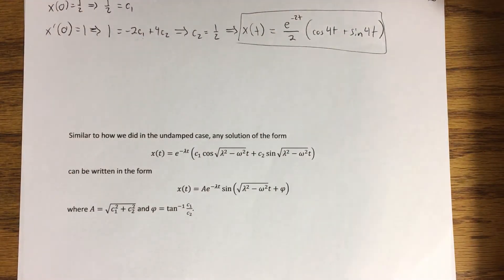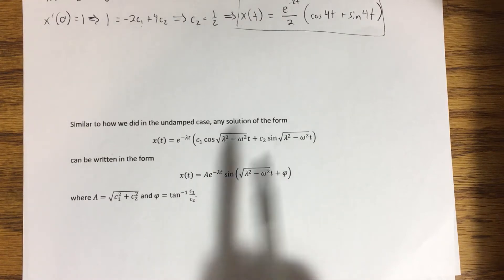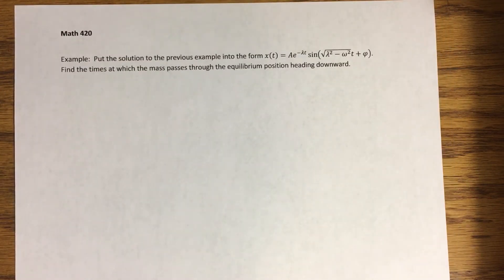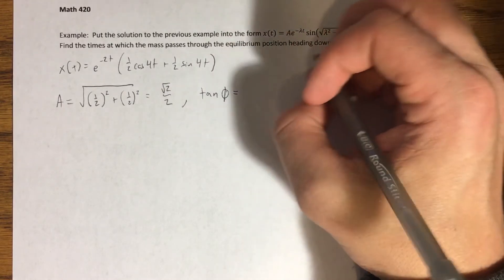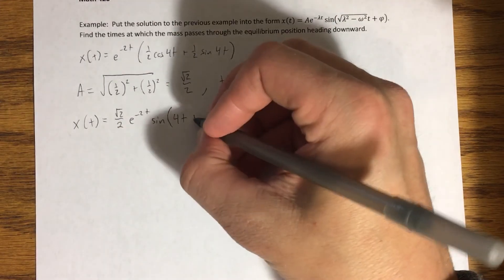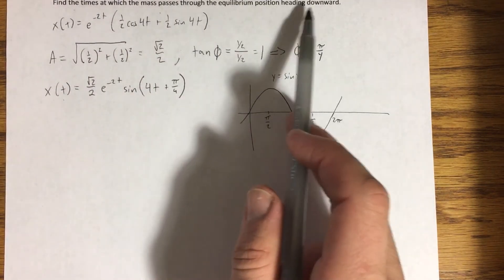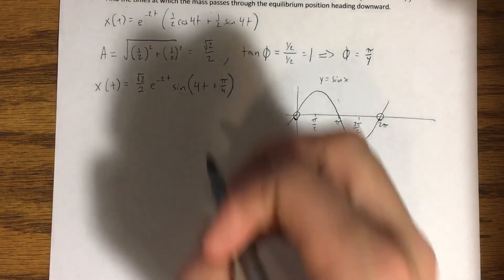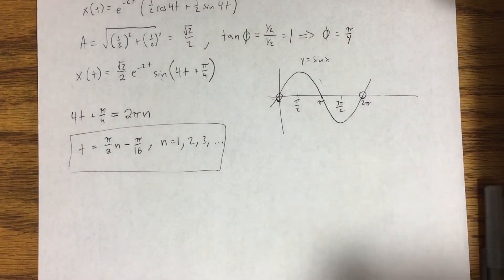5.1 - Linear Models: Initial-Value Problems (Part 4)